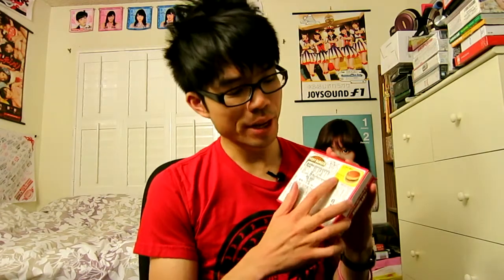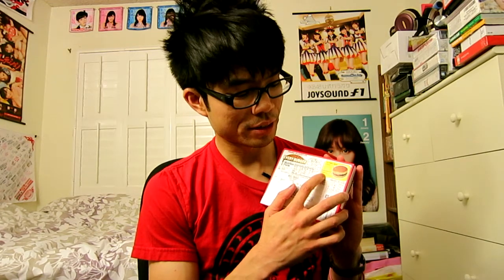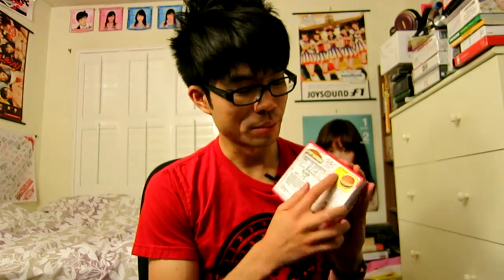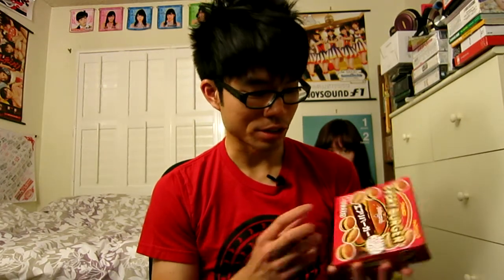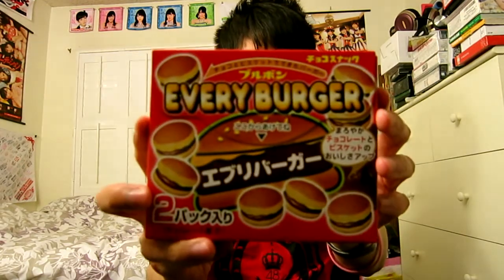Japanese Snacks: EVERY BURGER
I'm Dave.

And this is Japanese Snacks.

Today's main course: Every Burger

A waltz of biscuit and chocolate.

It's a miniature burger in every bite.

I tweet about dancing Japanese girls.